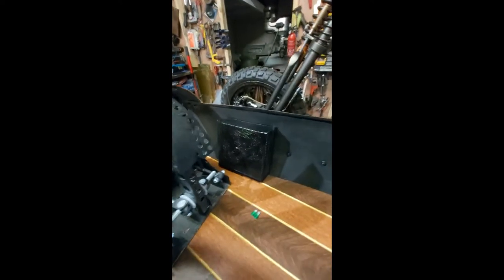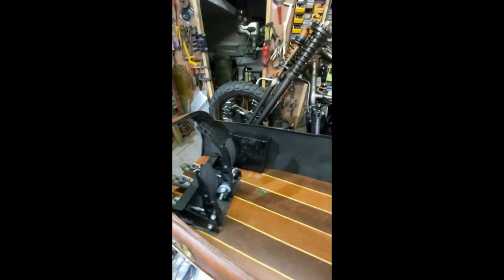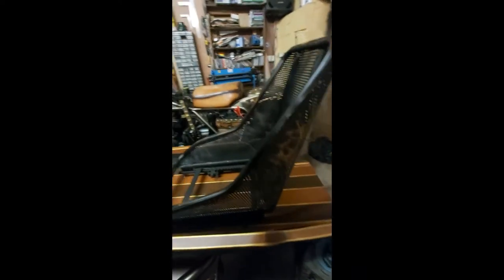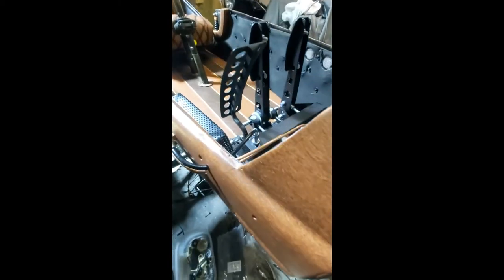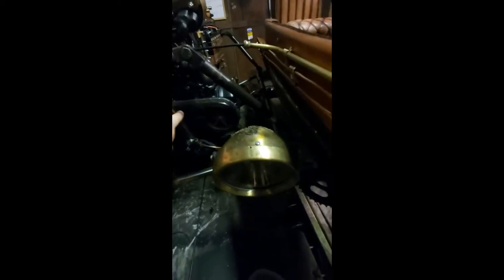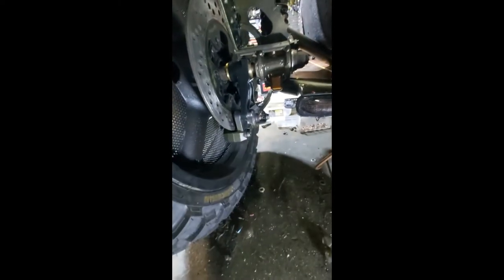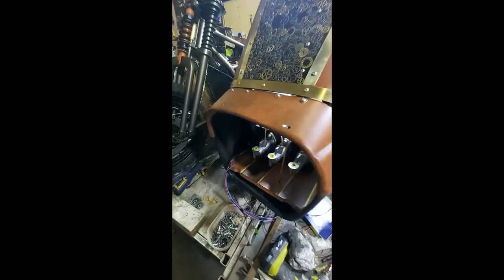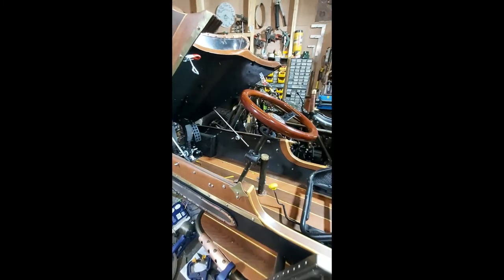Project Goose Wing - #28 Finishing the Wiring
Hi guys,
Last of the wiring is now finished and the sidecar back wheel is attached.

See you later folks,
Mick